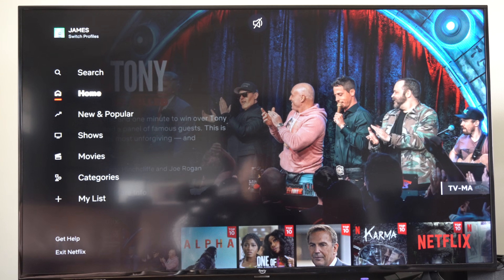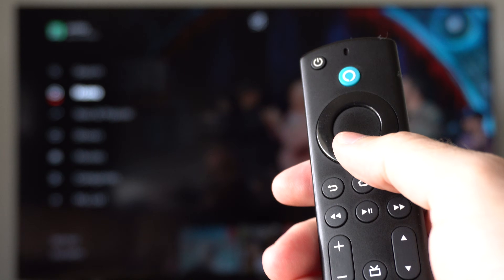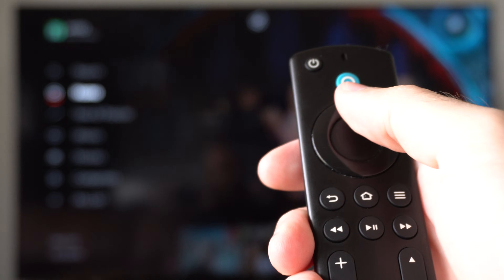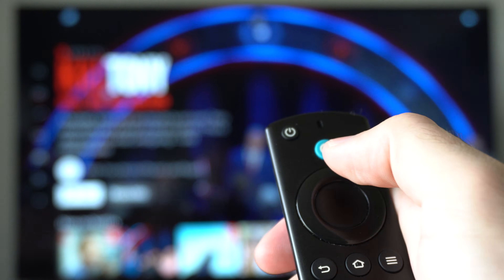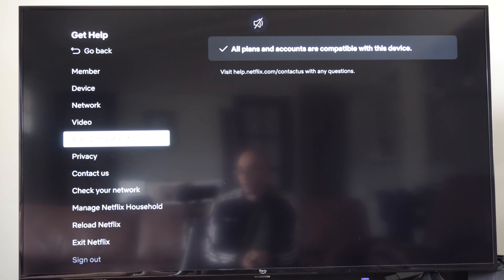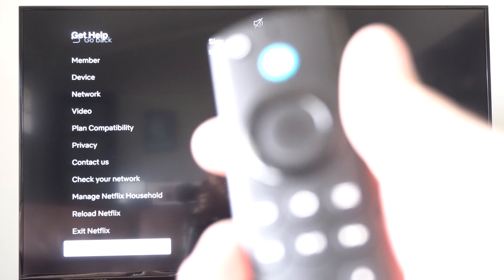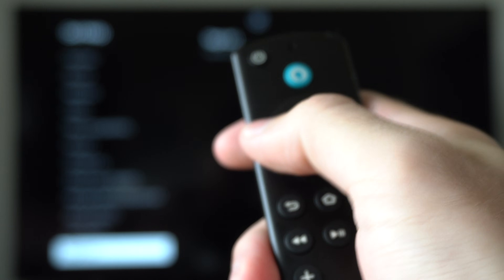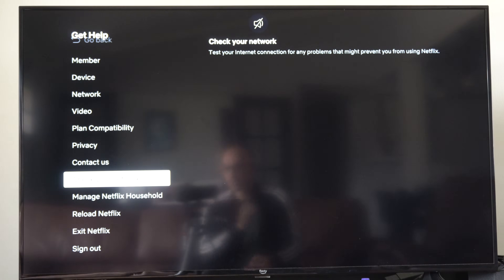How to Sign Out of Netflix on Amazon Fire TV stick (Easy Method)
To sign out of Netflix on your Amazon Fire Stick, follow these steps:
Open the Netflix App: From your Fire Stick home screen, navigate to and launch the Netflix app.

Access the Menu: Once the app is open, use your remote to arrow left until the side menu appears.

Select "Get Help": Scroll down the menu and choose the "Get Help" option.

Choose "Sign Out": In the "Get Help" section, scroll to the bottom where you'll see "Sign Out." Select it.

Confirm Sign Out: A prompt will ask, "Are you sure you want to sign out?" Select "Yes" to confirm.

That’s it! You’ll be signed out of Netflix on your Fire Stick. If you want to sign back in later, just reopen the app and enter your login details.
Alternatively, if you can’t find the "Get Help" option or prefer another method:
Go to your Fire Stick’s Settings from the home screen.

Select Applications, then Manage Installed Applications.

Find and select Netflix, then choose Clear Data. This will log you out by resetting the app, and you’ll need to sign in again next time you use it.